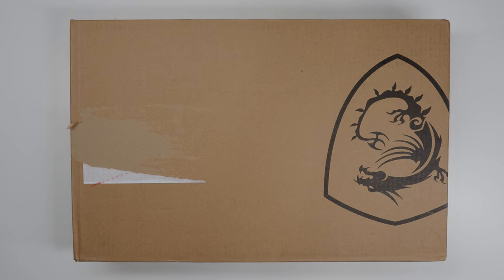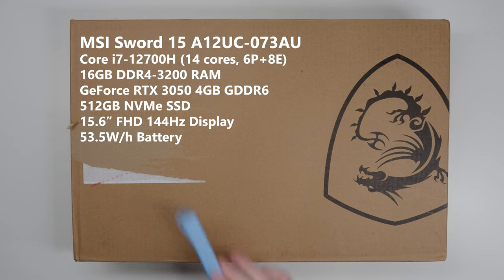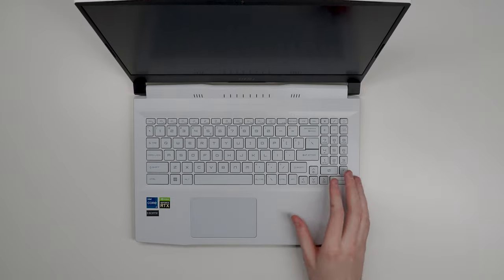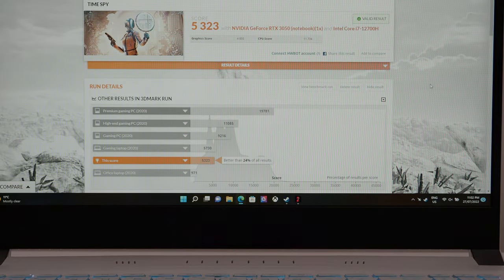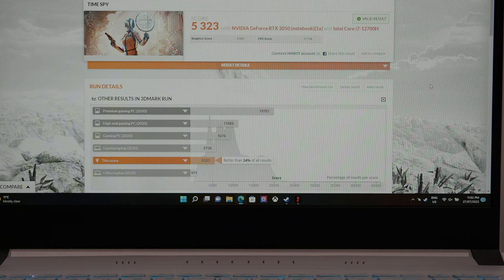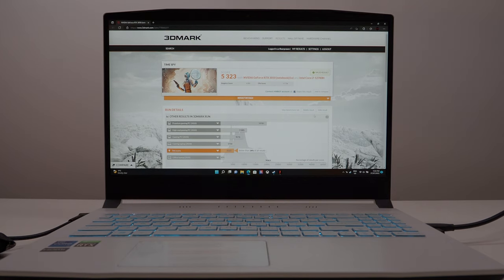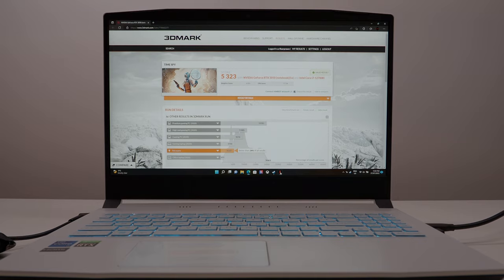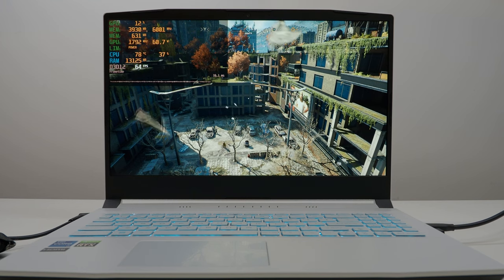MSI Sword 15/Katana - Unboxing & Hardware Impressions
Part 2 (or is it Round 2?) of MSI's debut on the channel. Things are looking a little better this time but I'm noticing a bit of a theme here...